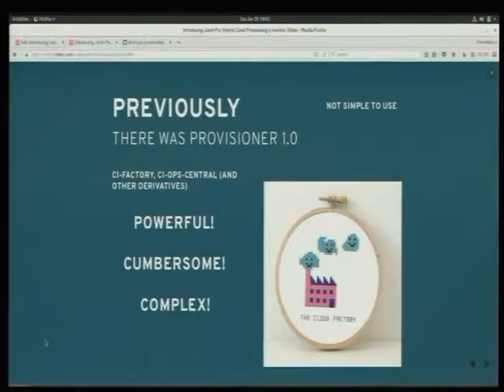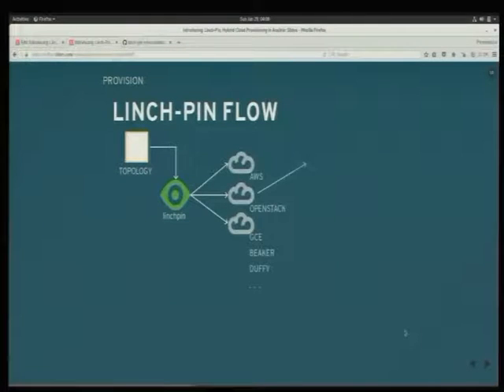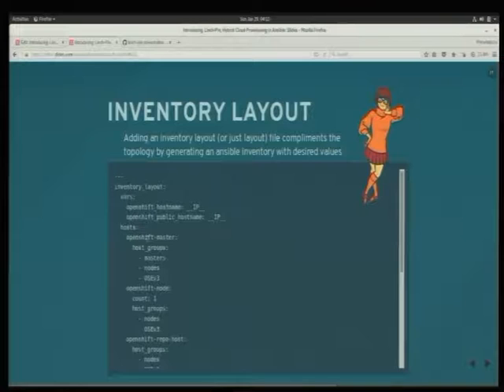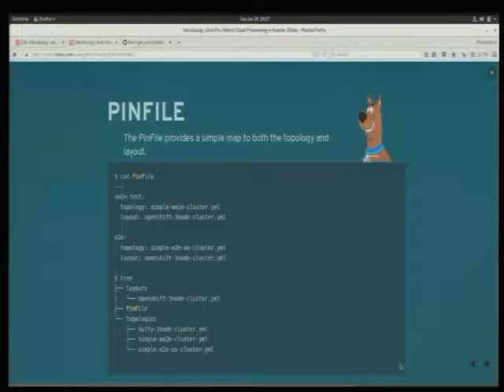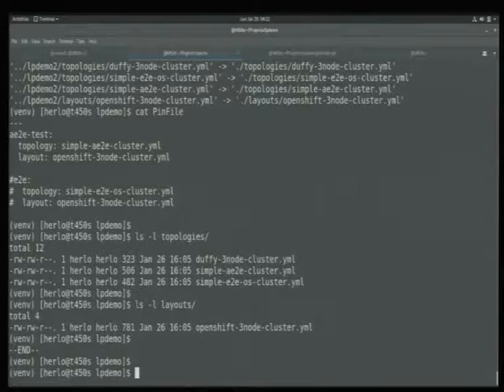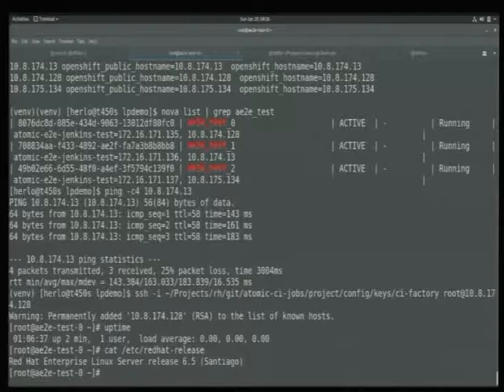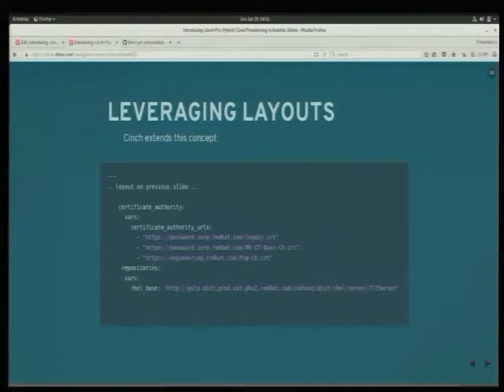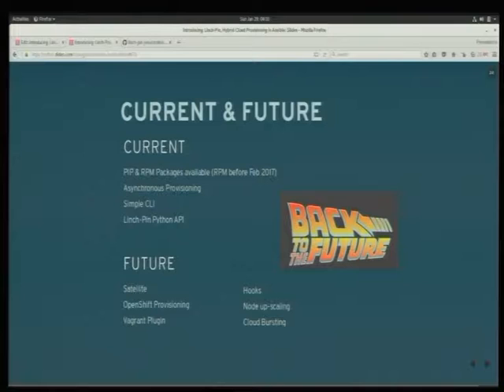DevConf 2017 - Day 3 12:00 -13:00 - multiple cams - Linch-Pin: Hybrid cloud provisioning...